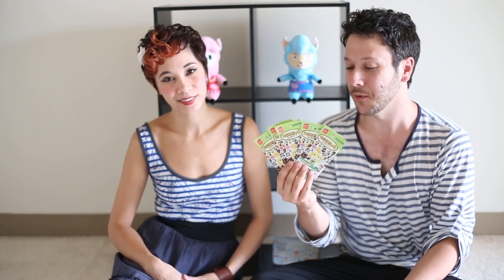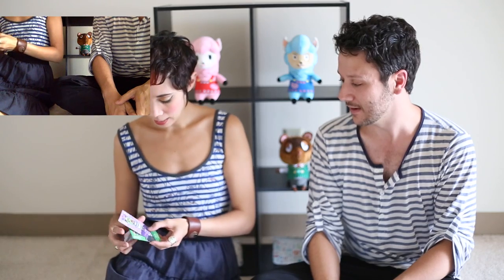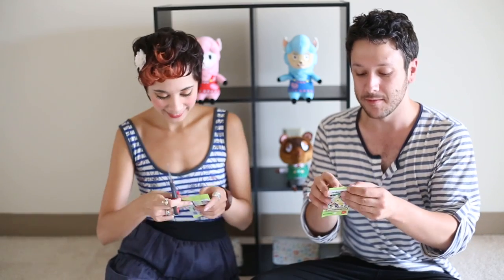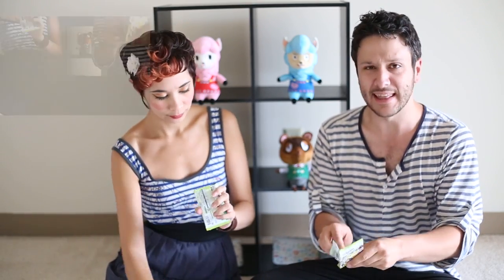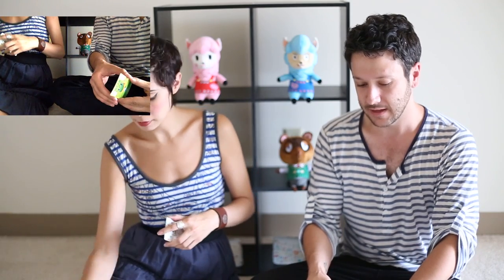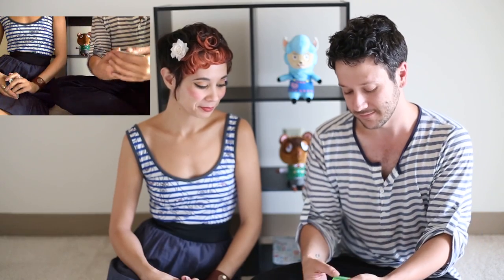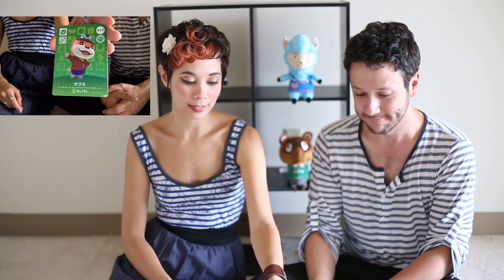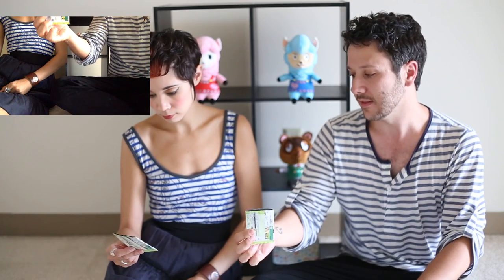Amiibo News Opens: 5 Animal Crossing amiibo Card Booster Packs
Join Amiibo Jason and Happily Candied as we open 5 more Animal Crossing: Happy Home Designer amiibo card booster packs.